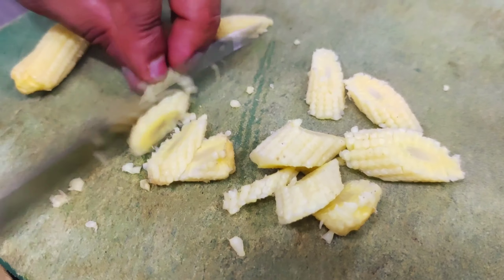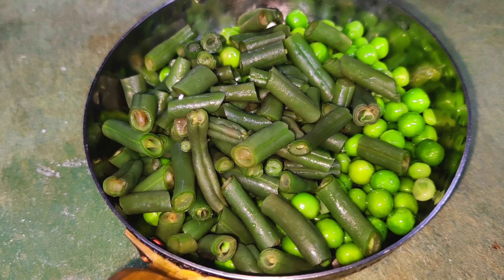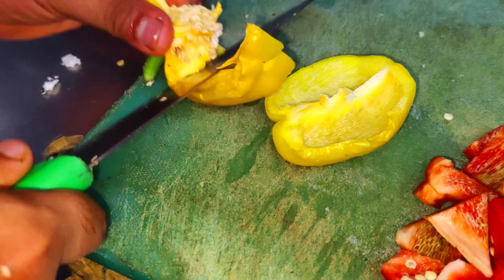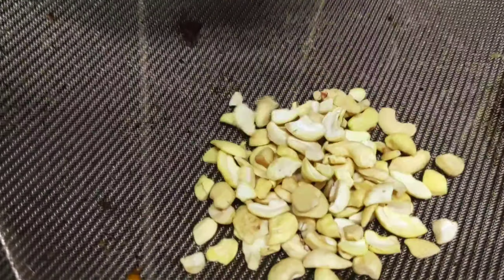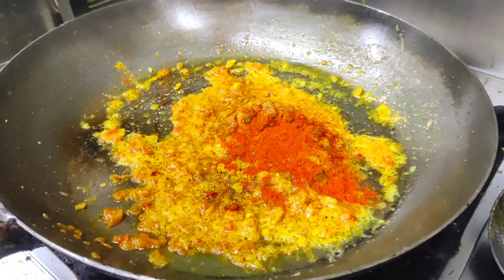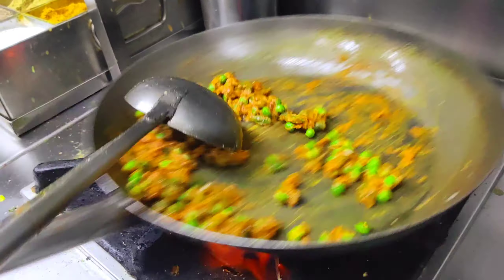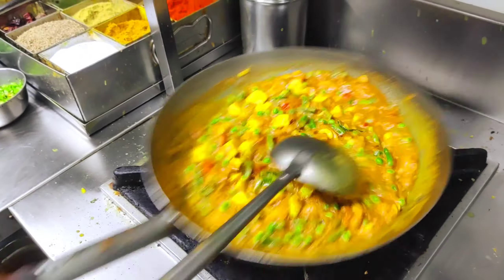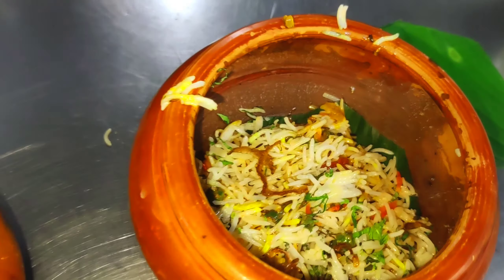Veg Biryani Recipe | वेज मटका बिरयानी रेसिपी | Matka Biriyani recipe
Biriyani Recipe | वेज बिरयानी कैसे बनाये | veg matka biriyani ki recipe

Veg biryani banaye ke liye kon kon sa samman chahiye aye ham sabhi log jante hai

INGREDIENTS:-

Paneer -1/1 cup
Baby corn -3 pics
Mix capsicum -1/1 cup
Green piece -1/1 cup
Fresh Beans -1/1 cup
Onion gravy -1/1 cup
Chop masala -1/1 cup
Dahi -1/1 cup
Butter -2 tbsp
Desi ghee -2 tbsp
Kaju

MASALA:-

Salt sawad anusaar
Red chilli powder -1 tbsp.
Kitchen king -1 tbsp.
Jeera powder -1 tbsp
Garam masala -1/1 tbsp.
Haldi powder -1/1 tbsp.
Brown onion fry
Rose water
Mint
Rice -1 ball